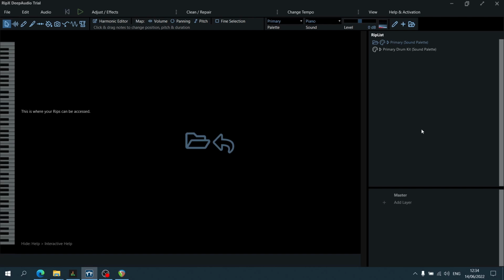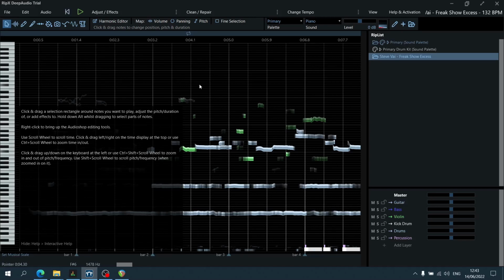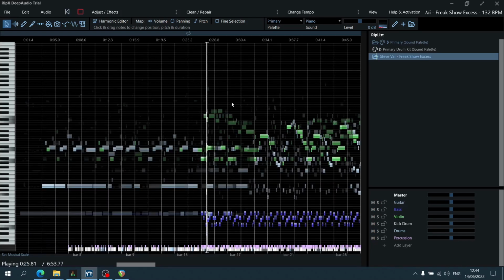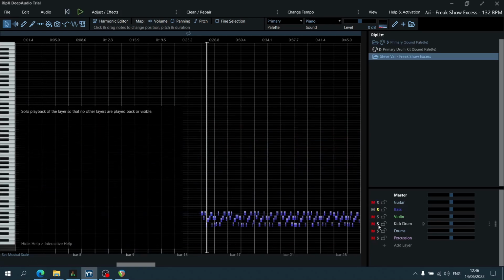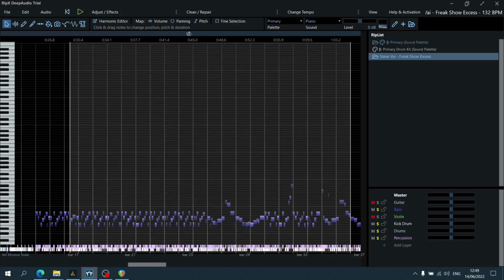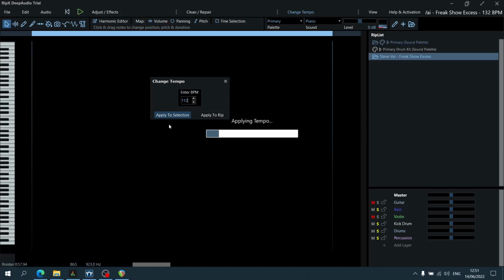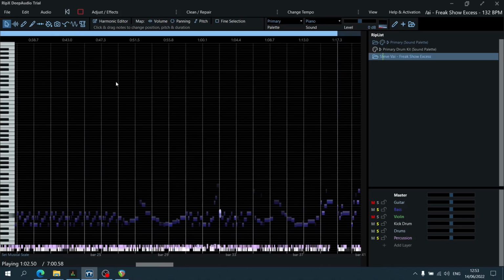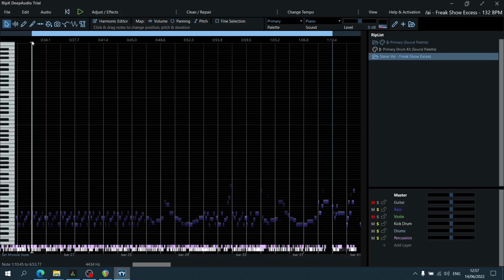Easily separate stems with RipX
The creators of RipX, Hit’n’Mix Ltd, do not condone ripping of audio without the appropriate copyright permissions. The choice of song used in this video is my (Andrei Sora) responsibility.